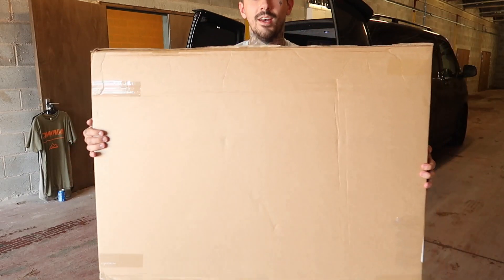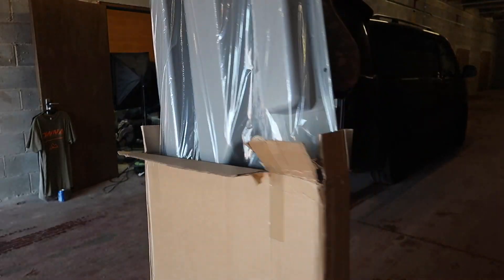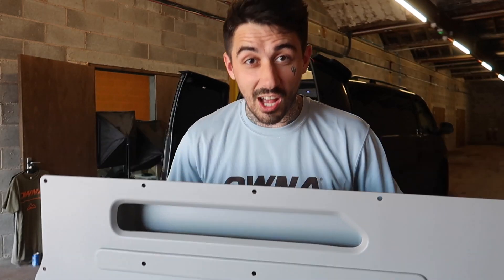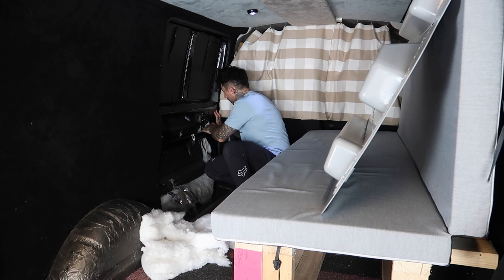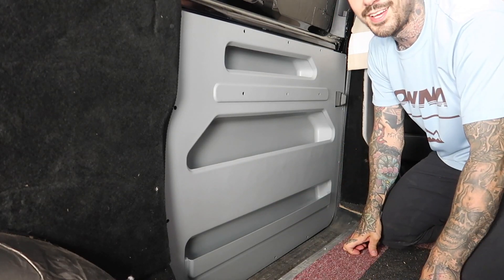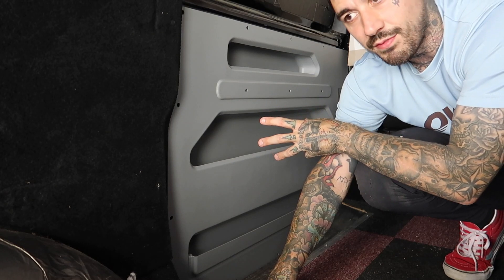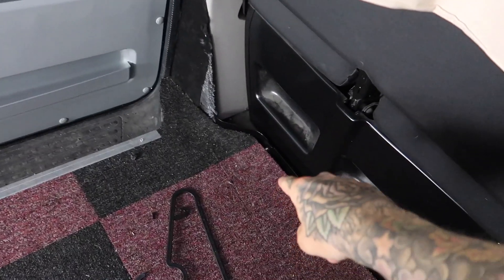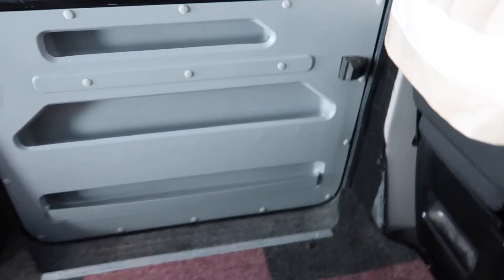VW T6 DIY CAMPER PROJECT - COOLEST MOD YET!!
MY NEW VW T6 CAMPER VAN CONVERSION PROJECT!

OWNAOFFICIAL.COM - FOR MY GEAR!

I LOVE VOLKSWAGEN VANS! FROM OLD EARLY BAYS SPLIT SCREENS CAMPERS, T4 / T5 / T6 AND EVEN MID STUFF LIKE T28! GOT A PROPER SOFT SPOT FOR THE VAN LIFE AND THE SELF BUILDING BUILT CAMPER CONVERSION PROJECTS!

CAMPER CONVERSION ON THE VW T6 TRANSPORTER

LET ME KNOW WHAT YOU GUYS THINK AND HAPPY TO CHAT BELOW!!!

SHOUT OF ALL BIKE RIDERS WHO BEEN OUT RIDING BIKES! BMX MTB ENDURO TRIALS AND TRAILS!